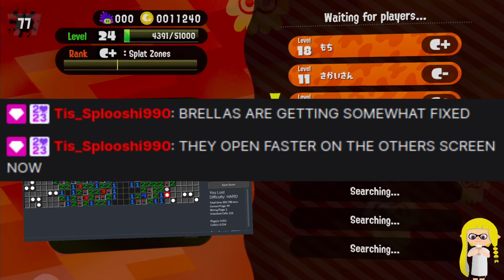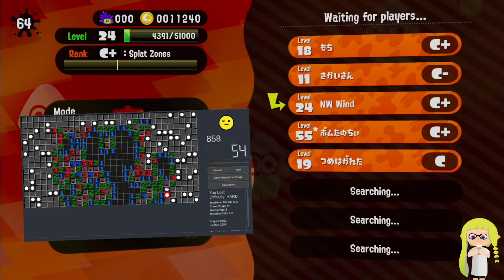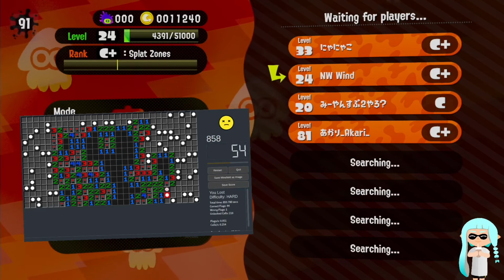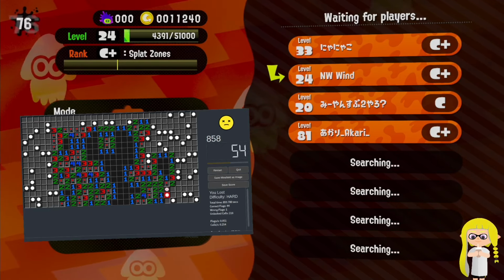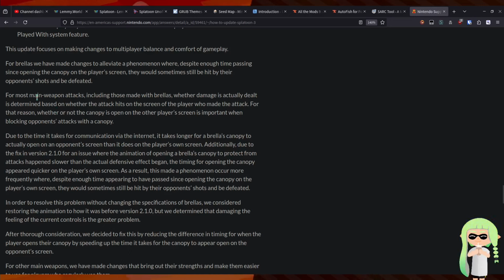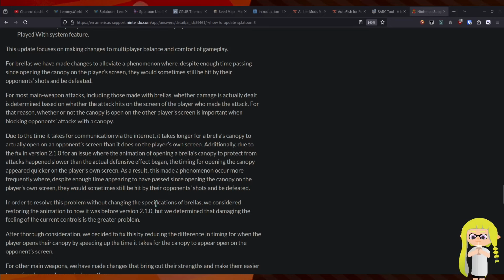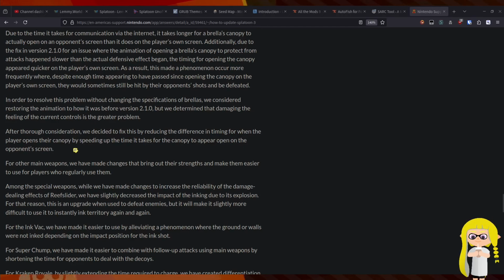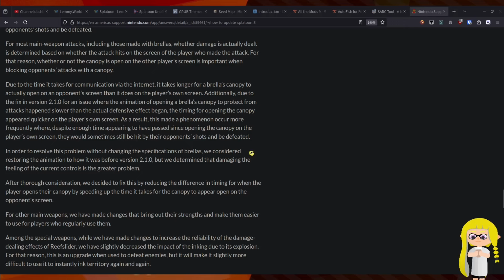BRELLA FIX!!!1!11!! (patch notes)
I was just streaming Splatoon 2, and someone came in with great news.

Come watch my Twitch stream! I stream every day at 22:00 UTC for the full rotation.